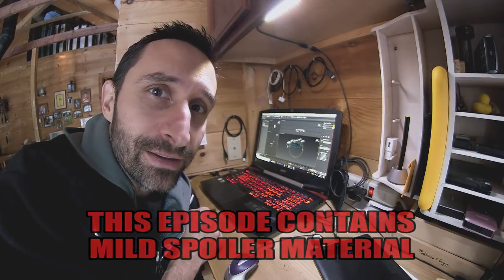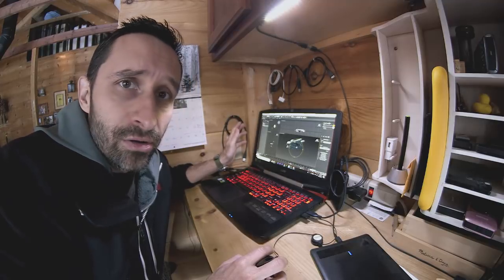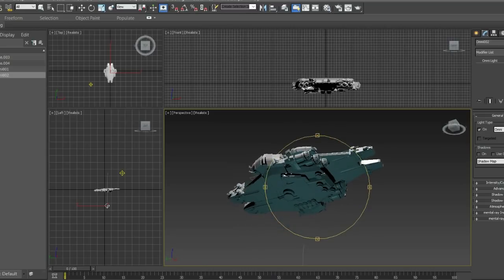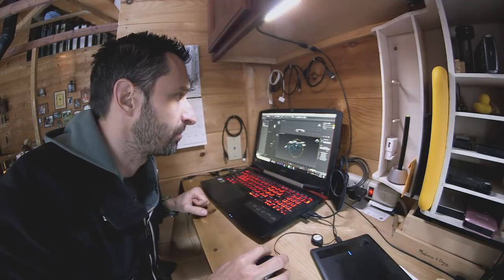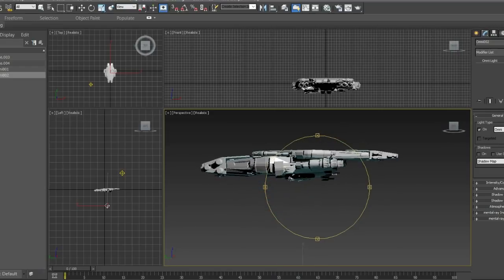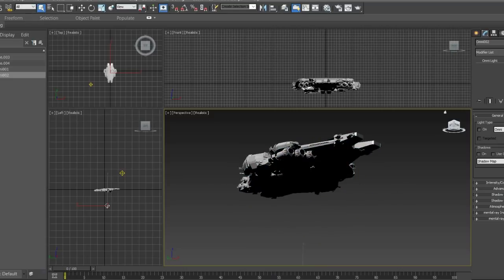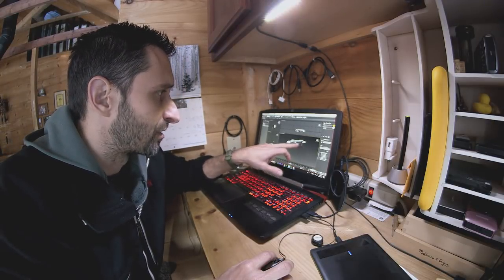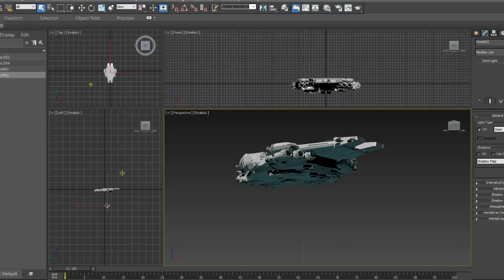Behind the Scenes of Alien Invasion: UFO Visual Effects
This video covers some basic information about how the UFO ships in the series are created.